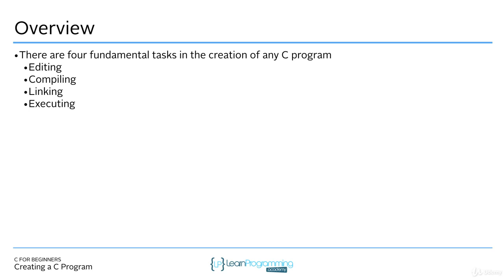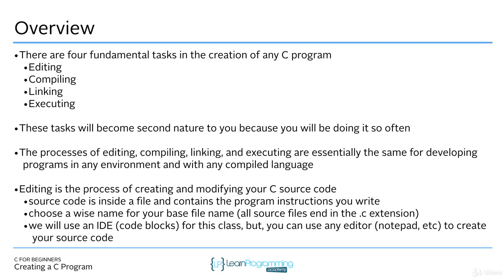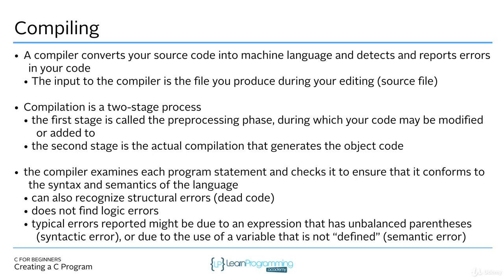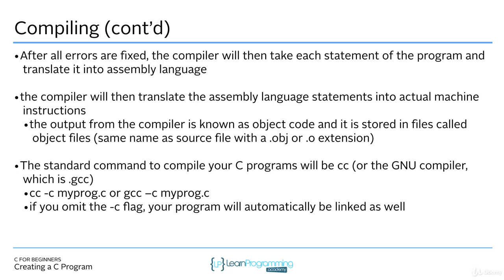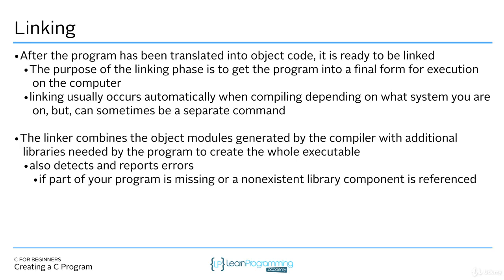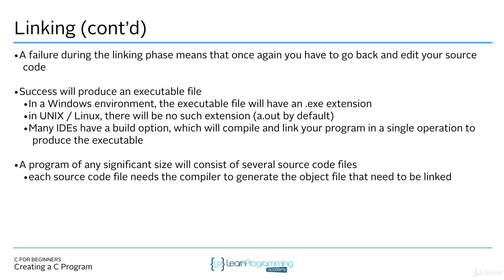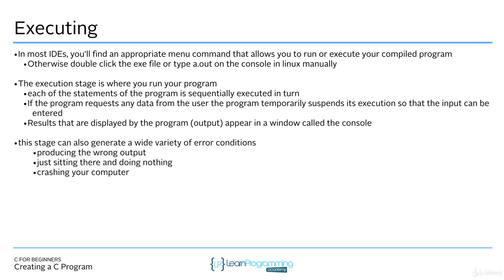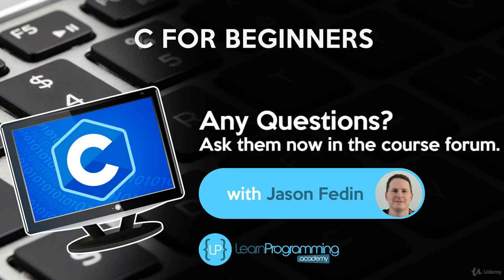Our First C Program | C Programming For Beginners Full Course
In this tutorial we will create our first C Program . 'C' language is widely used in embedded systems. It is used for developing system applications. It is widely used for developing desktop applications. Most of the applications by Adobe are developed using 'C' programming language. So Start Learning C With Us !!